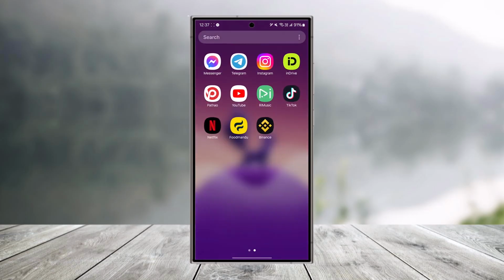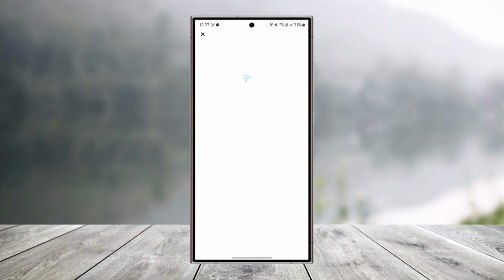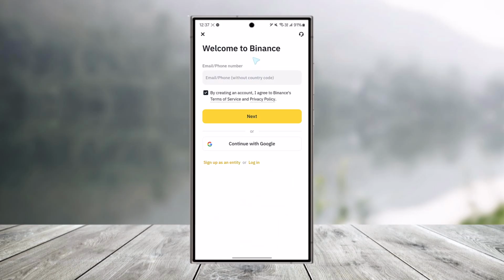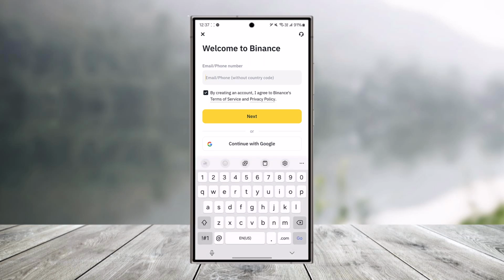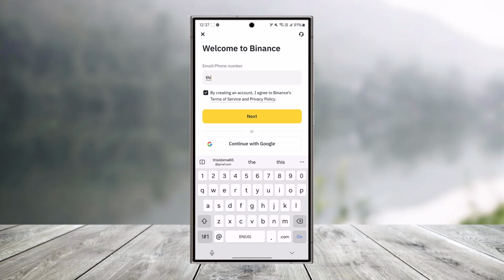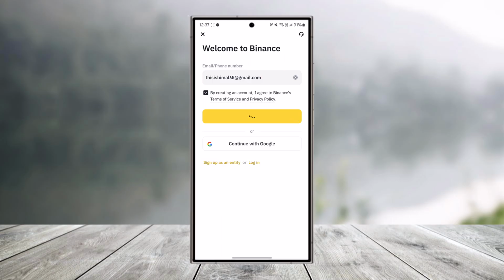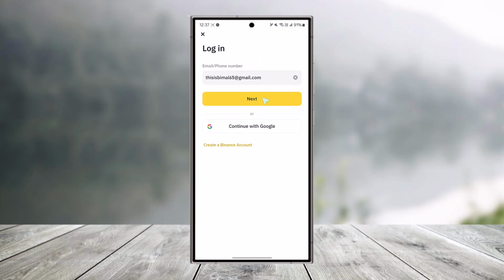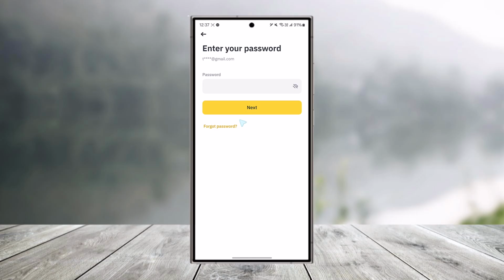How to Open My Old Binance Account !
If you’re trying to regain access to your old Binance account, the process is simple, regardless of how long it has been inactive.

To get started, launch the Binance app on your smartphone. On the main screen, you’ll see two options: 'Sign Up' and 'Login'. Since you’re trying to access an existing account, tap on the 'Login' button.

Make sure to enter the correct details, excluding any country code when entering your phone number. Once entered, tap 'Next' to proceed.

You will be prompted to enter your account password. If you remember it, type it in and tap 'Next' to complete the login. If you’ve forgotten the password, tap on the 'Forgot Password?' option. Binance will send a verification code to your registered email or phone number, allowing you to reset your password.

If you choose to reset the password, follow the prompts to create a new one. After setting a new password and completing the verification steps, you will be able to access your old Binance account.

If you have two-factor authentication (2FA) enabled on your account, you will also need to enter the 2FA code from your phone or authenticator app to complete the login. Once this process is done, you can successfully access and manage your old Binance account.

Timestamps:

0:00 Introduction
0:03 Overview of accessing an old Binance account
0:09 Launching the Binance app
0:20 Selecting 'Login'
0:30 Entering email or phone number
0:42 Entering the account password
0:56 Resetting the password (if necessary)
1:04 Completing two-factor authentication (if applicable)
1:15 Conclusion

Regaining access to an old Binance account is easy, provided you still have the associated email or phone number. If you’ve forgotten your password, the 'Forgot Password?' feature allows for quick recovery. Two-factor authentication (2FA) may also be required for security purposes. Always ensure your account credentials are up to date to prevent login issues in the future.